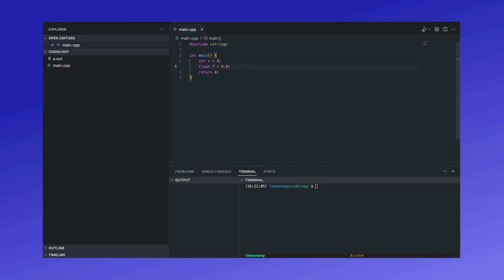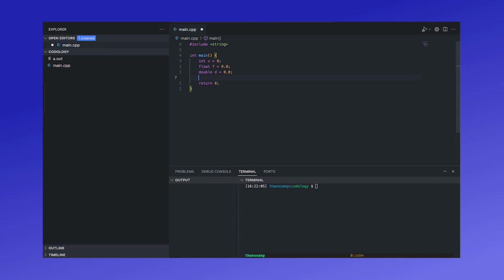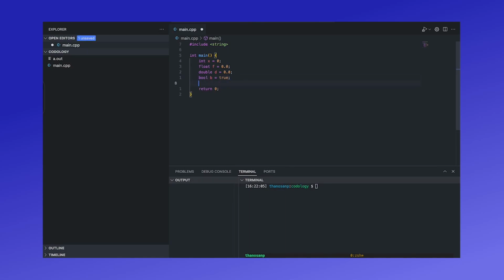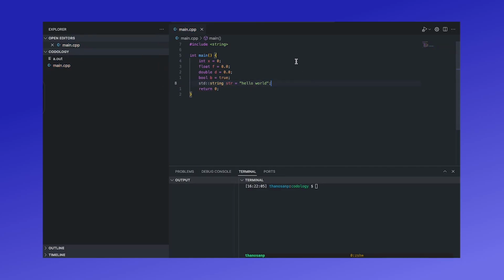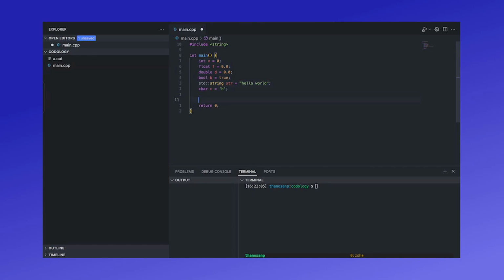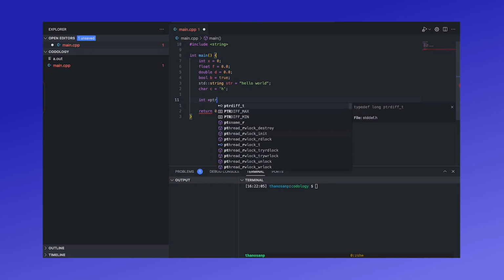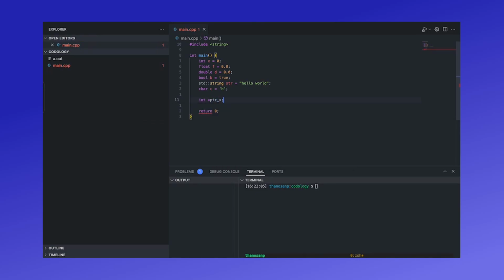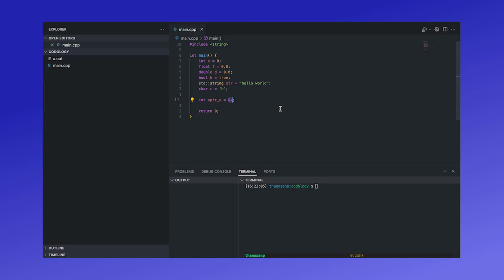The Basics of C++ Types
Join software engineer Thanosan as he teaches about C++ types. By the end of this video, you will learn about the different C++ types.